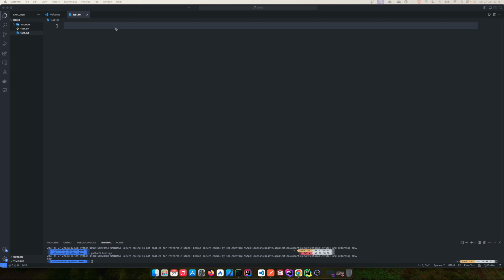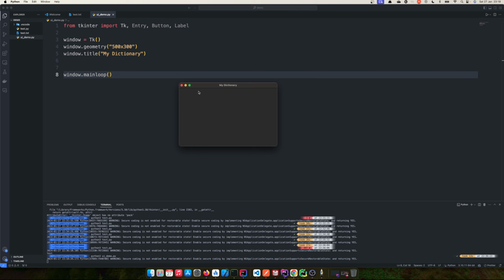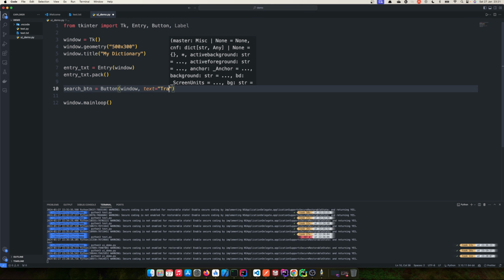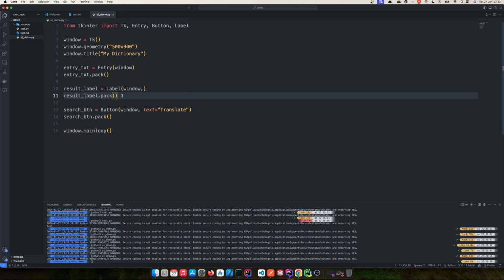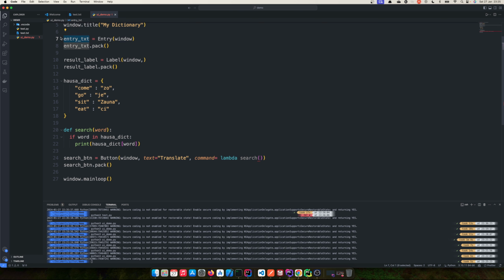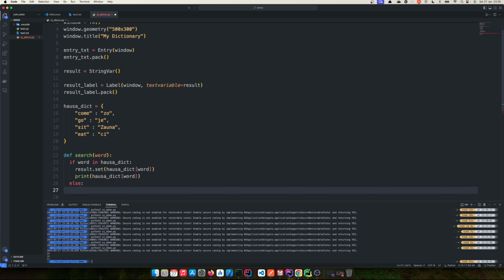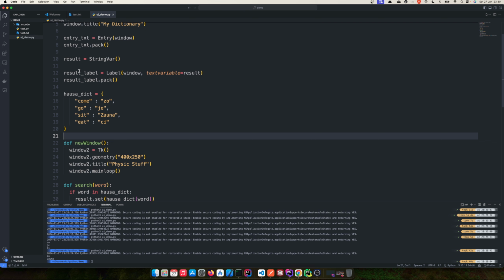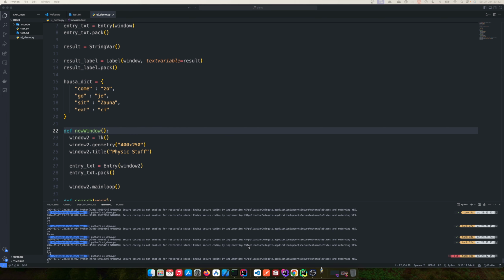6. Simple Python Tkinter Dictionary Tutorial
Build a simple python tkinter dictionary with Label Update.